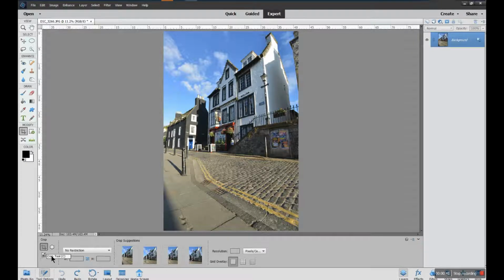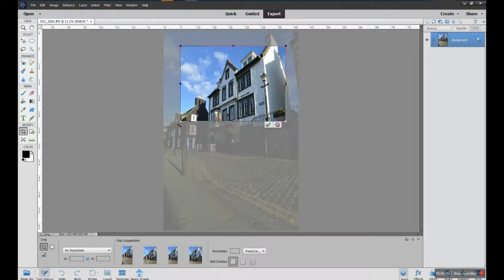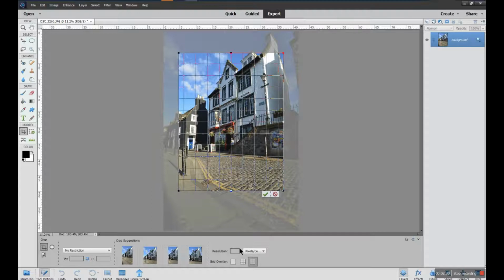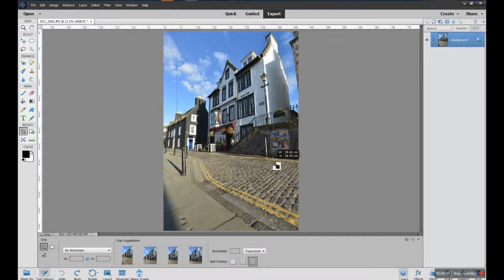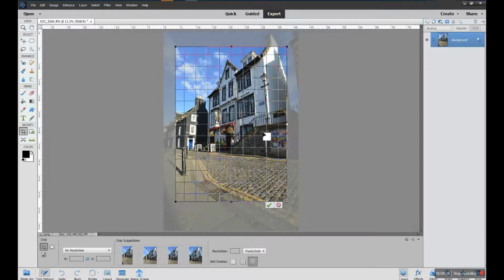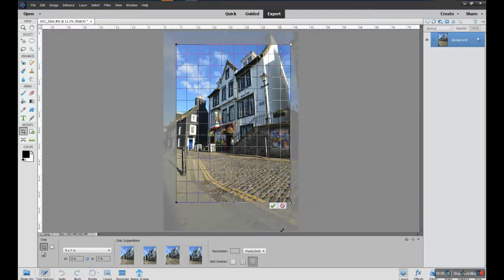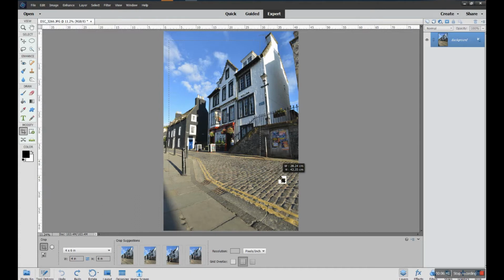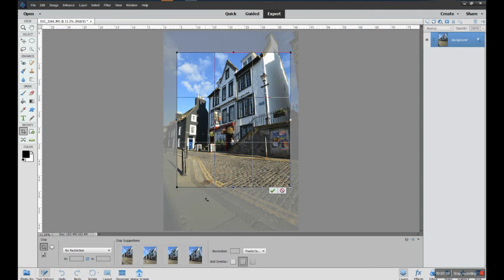Crop Tool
This tutorial covers the basic Crop Tool options.